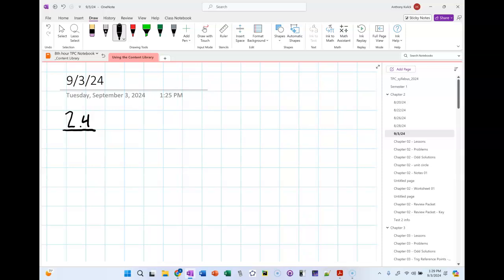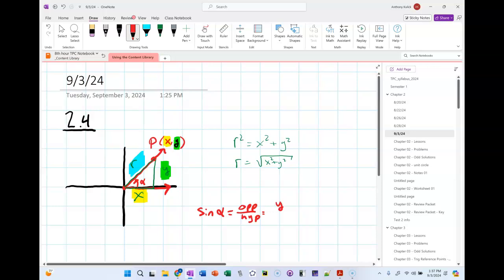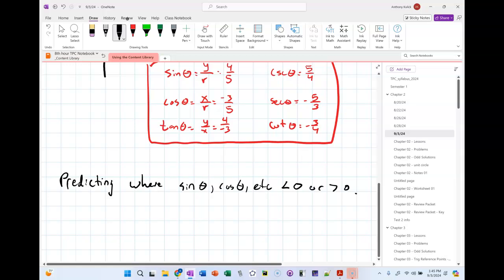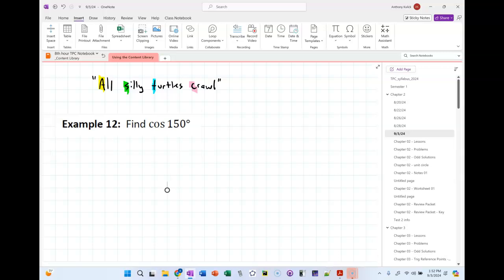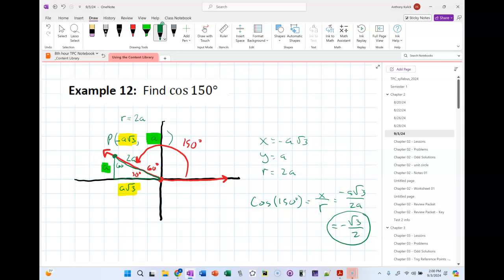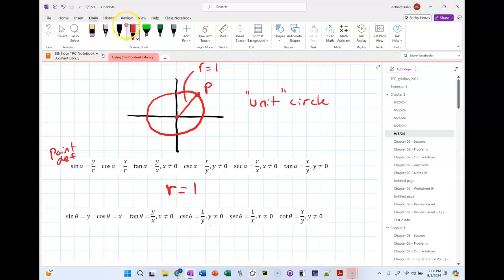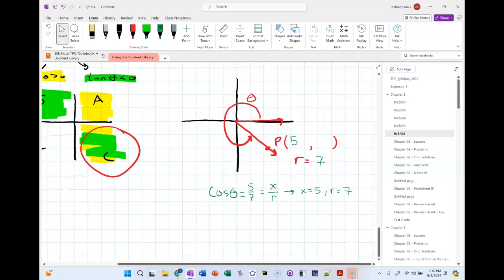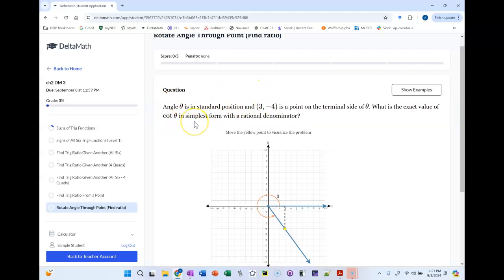9/3/24 TPC - 8th hour